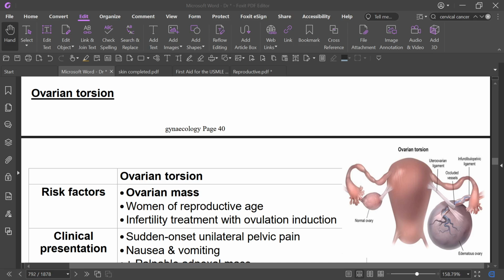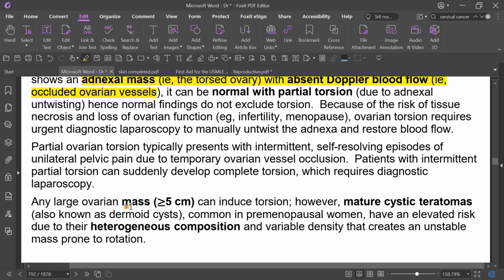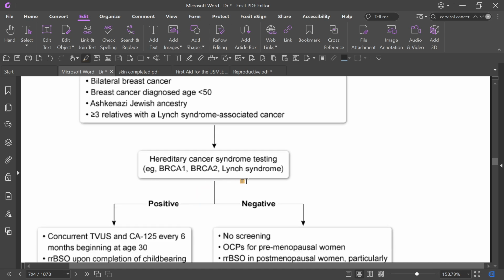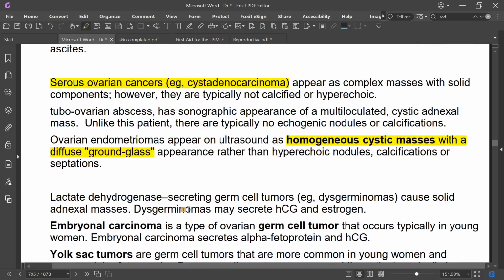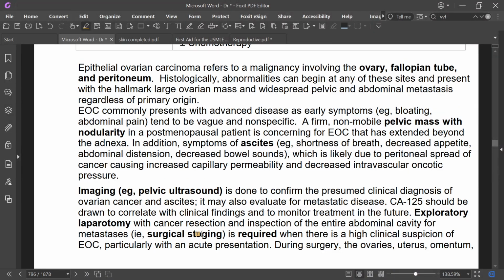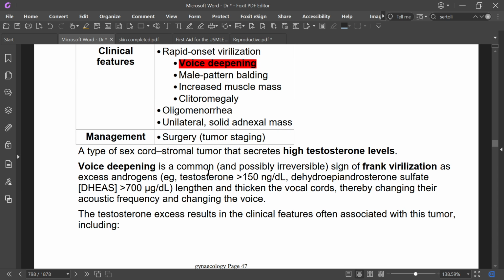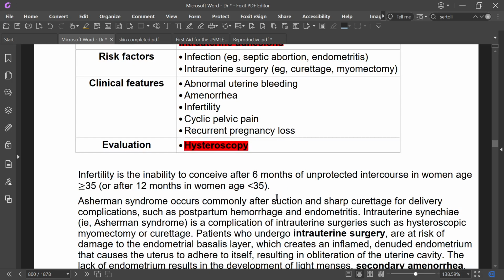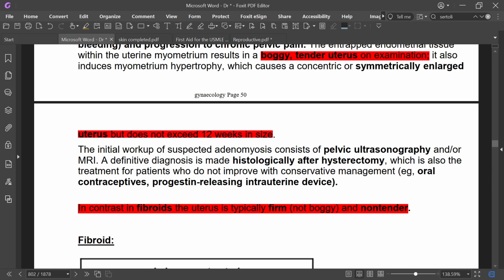Gynaecology next 50